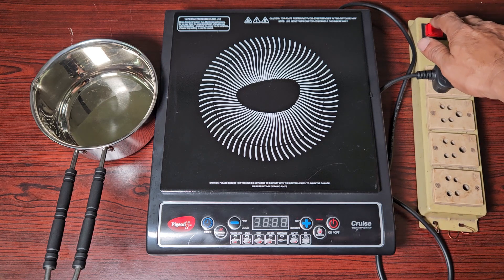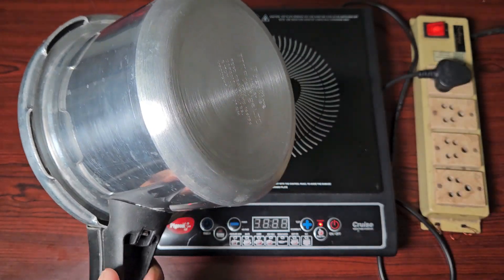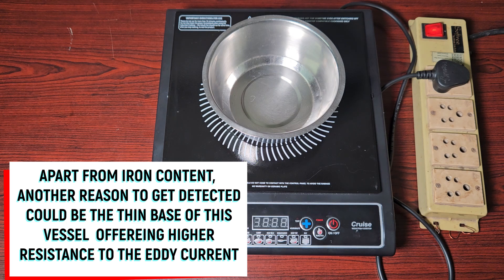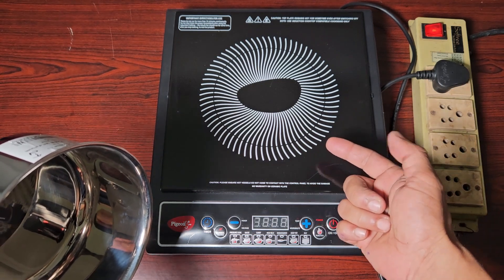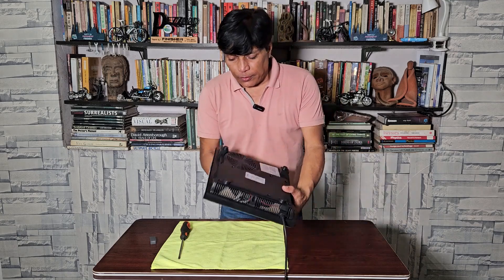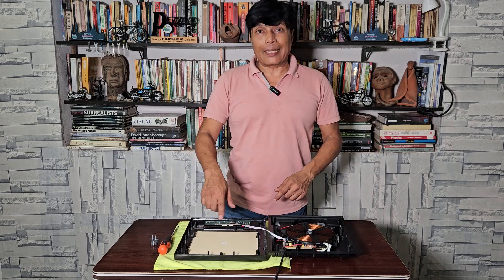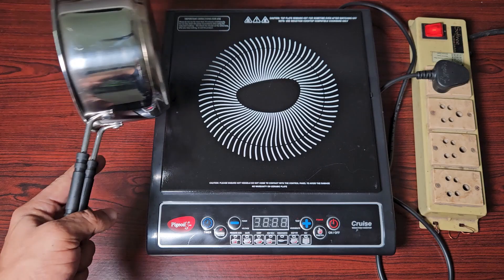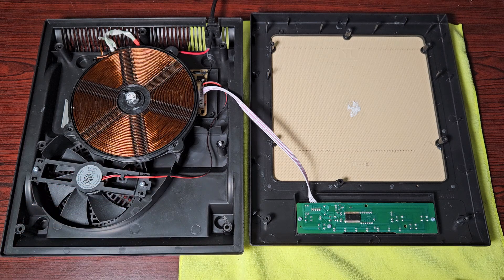INSIDE THE INDUCTION STOVE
Induction stove or Induction heater generates the heat directly in the base of a metal cooking pot. It is flameless heating

This stove works on the principle of Electromagnetic Induction, where changing magnetic field induces current in the condcutor kept in that magnetic field. If the conductor is a solid piece of metal, then the induced current remains confined within that piece, this current is called eddy current, and it produces heat due to the high electric  resistance of the ferromagnetic/iron base of the pot and also more additional heat is generated by the hysteresis loss (loss do to continuous magnetization and de-magnetization of the iron base in changing magnetic field generated by the stove.

Inside the stove is electronic switcher circuit that produces 25000Hz electric current, this current is fed to a coil and the coil produces 25000Hz varying magnetic field that induces the eddy current in the base of the pot kept on the stove top